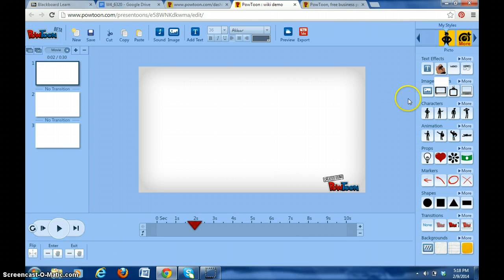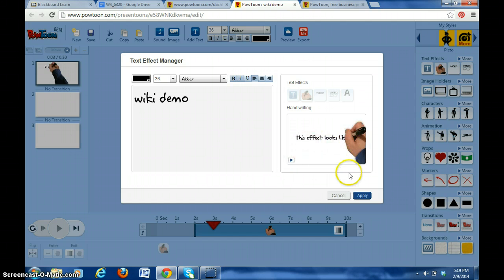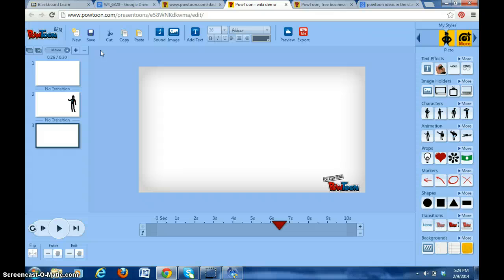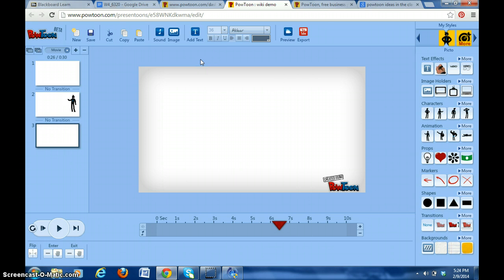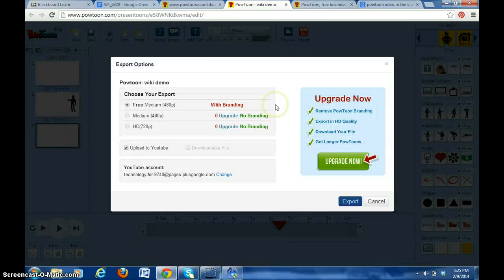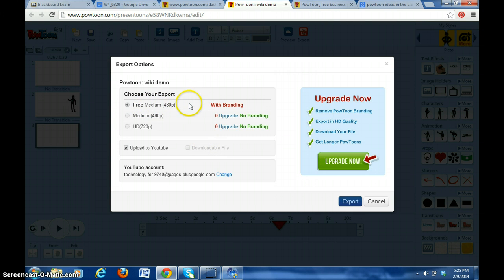Web 2.0 wiki demo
LE4 wiki demo "PowToon"